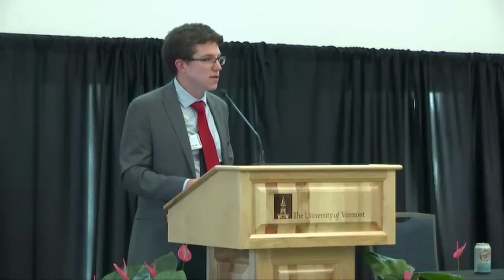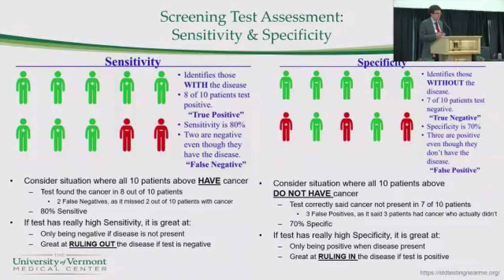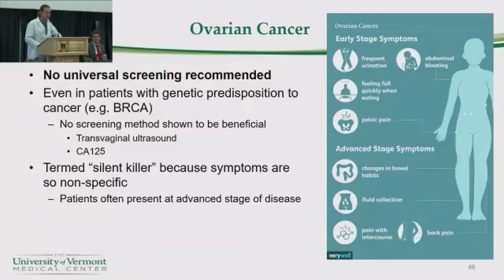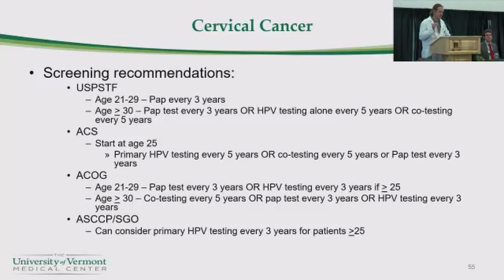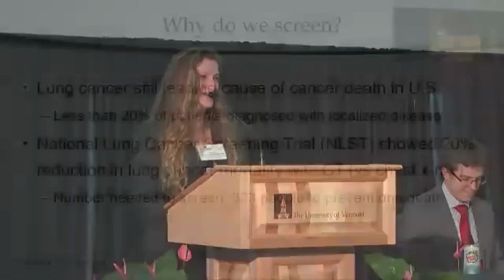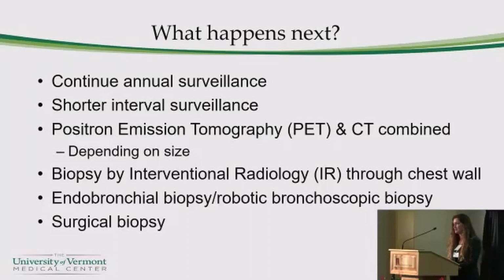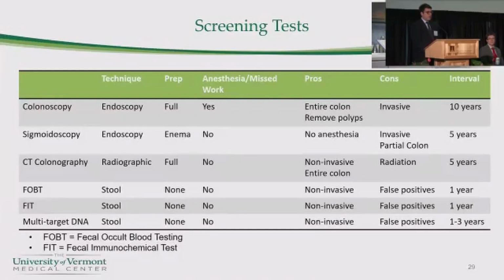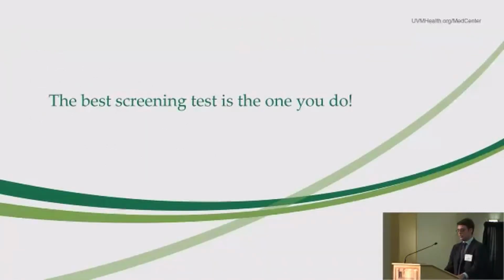Screening Guidelines 101 Lung, Colorectal, and Gynecologic Cancers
This educational video is content from the UVM Cancer Center's 25th Annual Women's Health and Cancer Conference, held on Friday, September 30, 2022

Panelist:
• Christopher J. Anker, MD - Radiation Oncology
• Charles W. Ashley, MD - Gyn/Onc
• Jeremy A. Dressler, MD - Colorectal Surgery
• Hannah Z. Kooperkamp, MD - Cardiothoracic Surgery
Session learning outcomes include:
1) Discuss the current screening guidelines for lung, colorectal and gynecologic cancers.
2) Describe what patients can expect when getting screened.
3) Explain the value of early detection through data and stories.